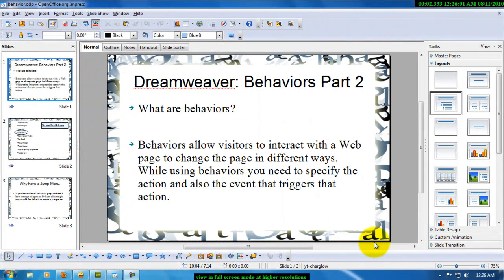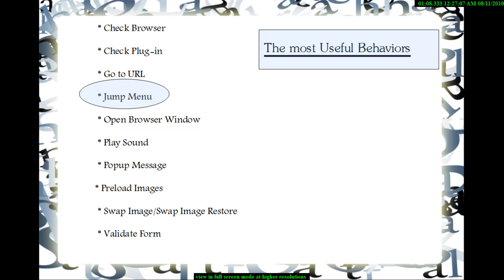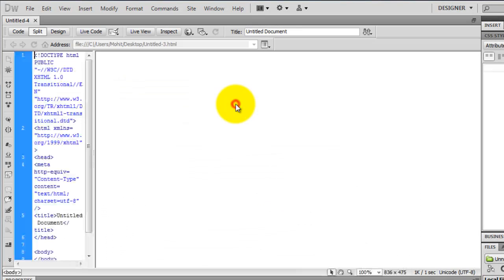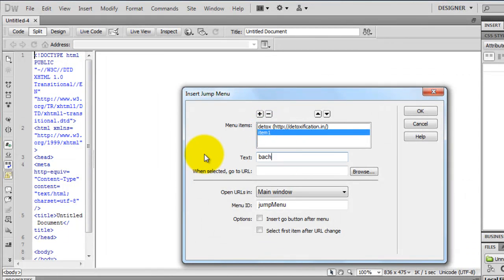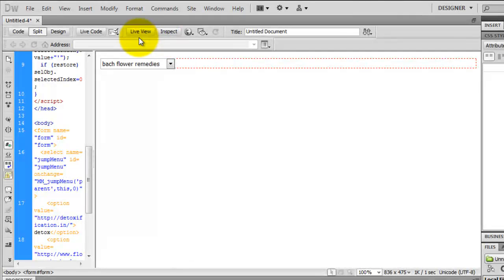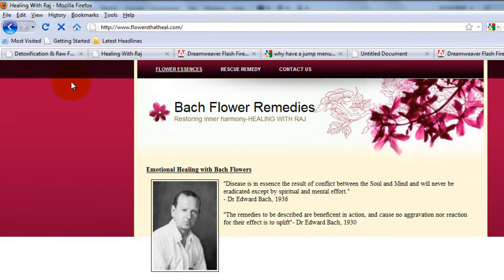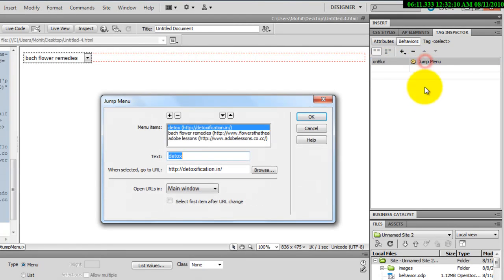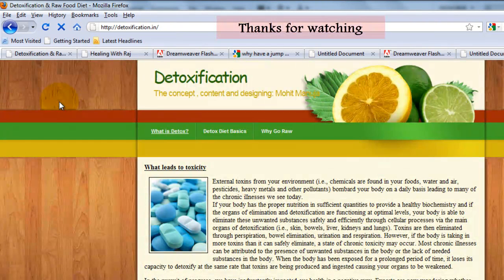Dreamweaver Tutorials: Behaviors in Dreamweaver, Part 2, Jump Menu - Mohit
Jump Menu in Dreamweaver CS5

A quick and easy way of grouping  links together! The Jump menu..bundled along with The behaviors Panel makes a powerful impact, like any other behavior increases user interactivity with the webpage.

I searched and didnt find many tutorials on Jump Menus nor did i find any tutorials talking about " On Blur"  On Blur happens when an element loses focus & the other one "gains foucs" { On focus}

You will Usually see that in forms when One field gets "On Focus" when you press Tab the last one loses focus, its set "ON BLUR"

More in Part 3

Cheers!

Trainer for Adobe Products Dreamweaver Flash and Fireworks cs5
Mumbai.
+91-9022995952